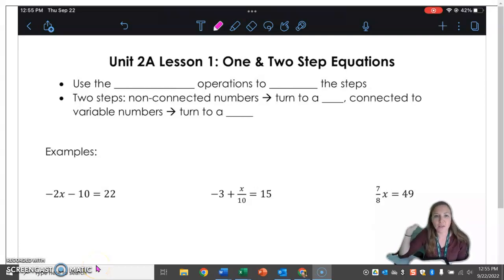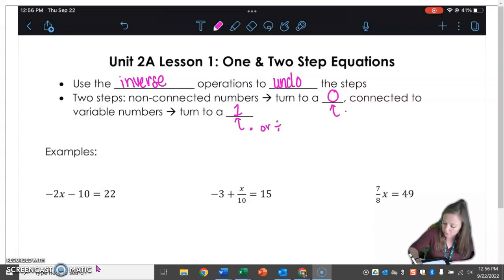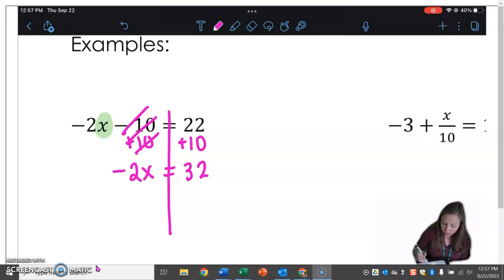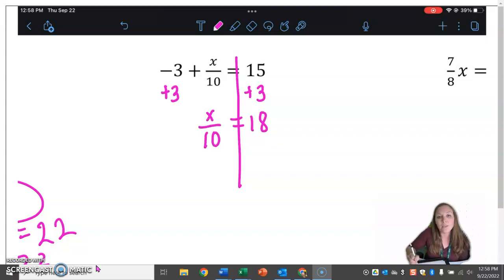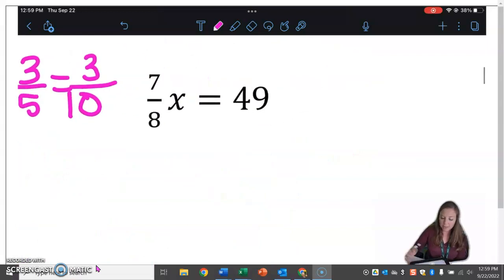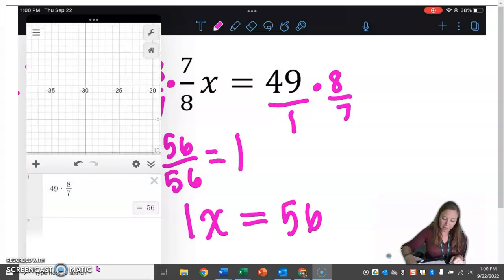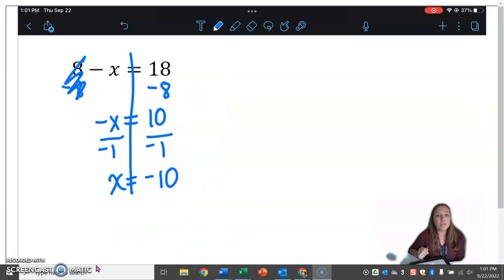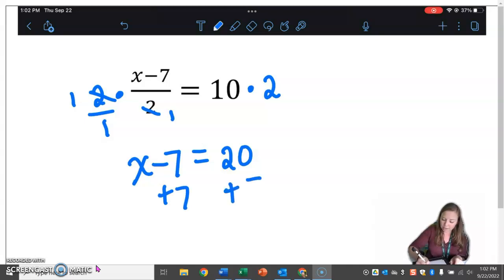One & Two Step Equations